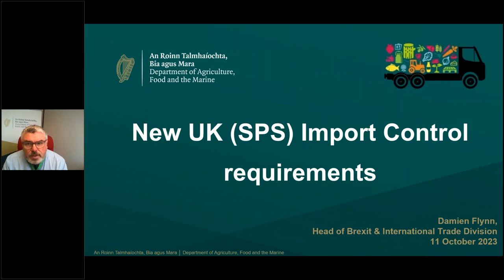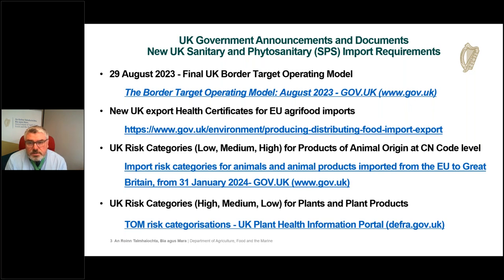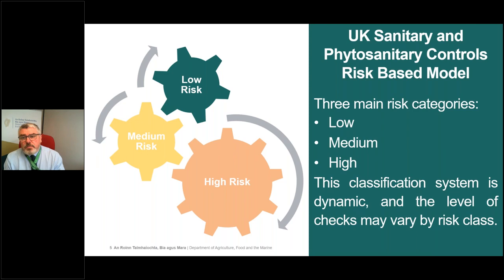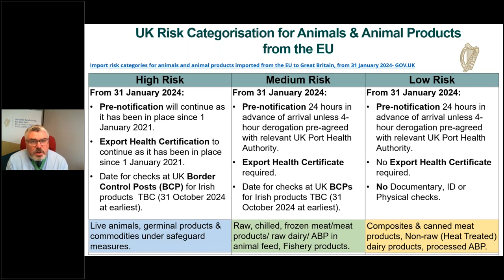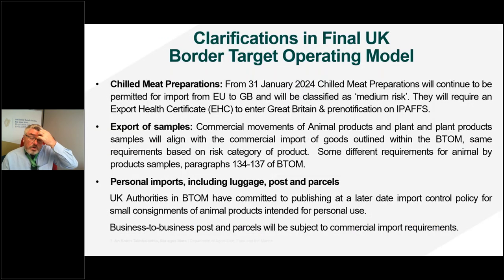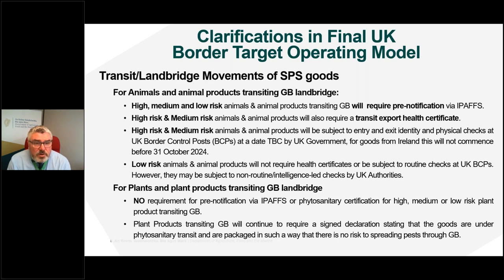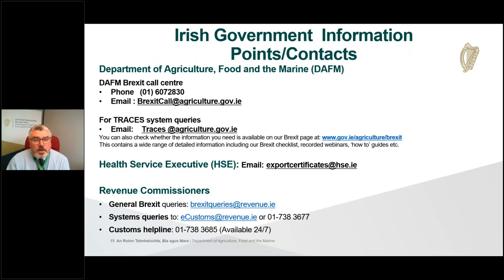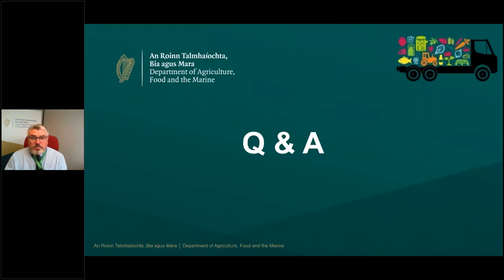Webinar - UK Sanitary and Phytosanitary SPS Import Control Requirements for Irish EU Agri-food Goods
The objective of this webinar is to outline changes to the UK import regime which will apply to exports of Irish/EU agri-food goods to Great Britain (GB) from 31 January 2024 and highlight the key steps food businesses exporting to GB should take to prepare for these significant changes which will impact Ireland → GB agri-food trade.